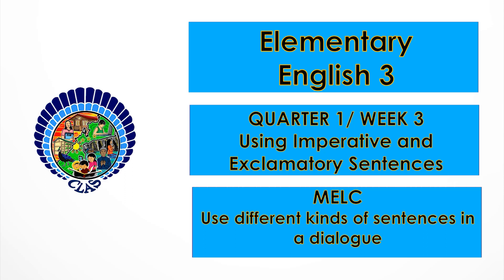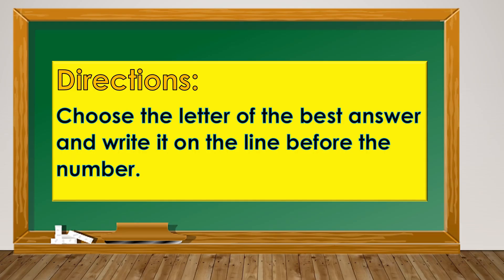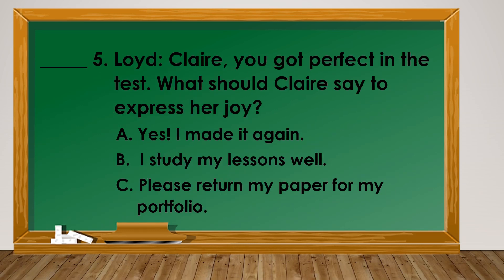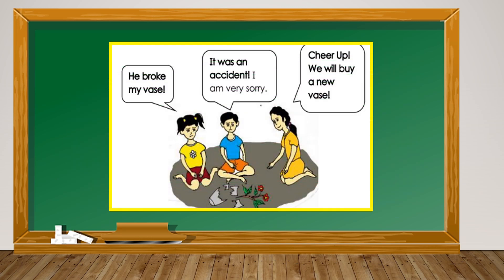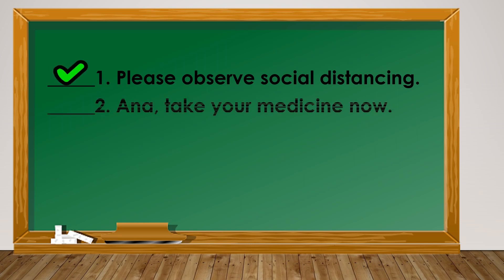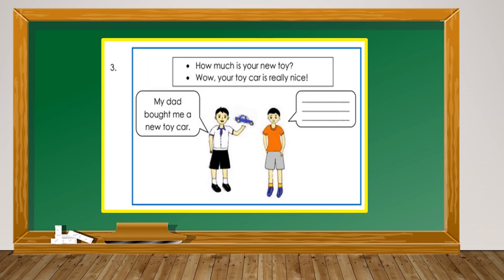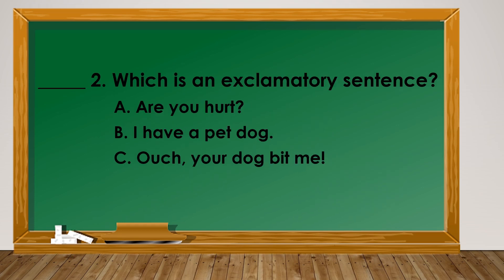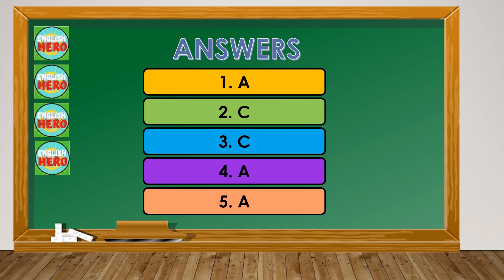English Grade3 Quarter1 Week3 Episode3 Using Imperative and Exclamatory Sentences